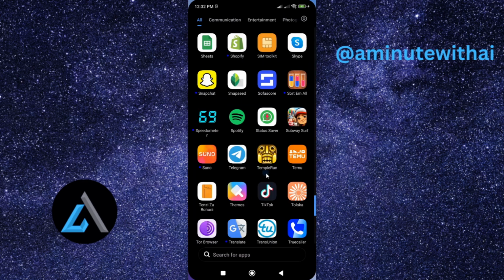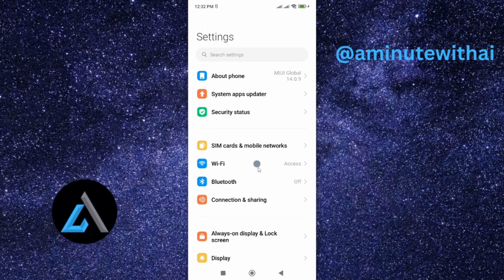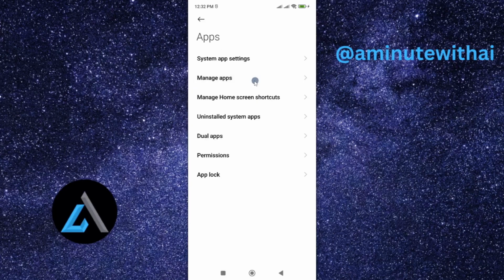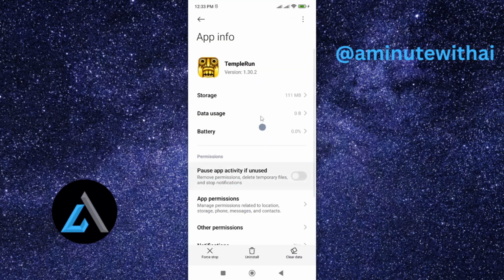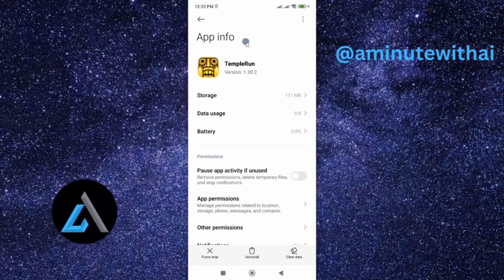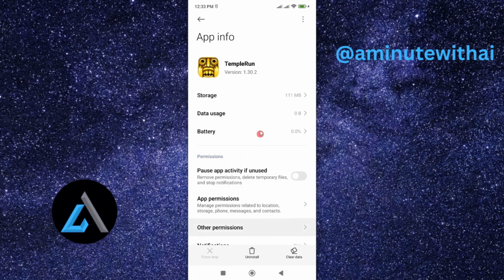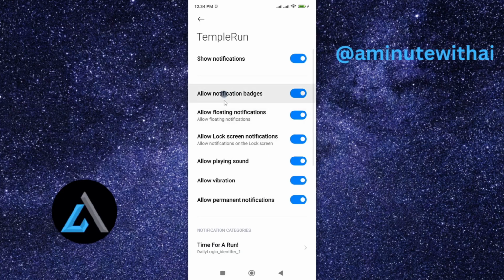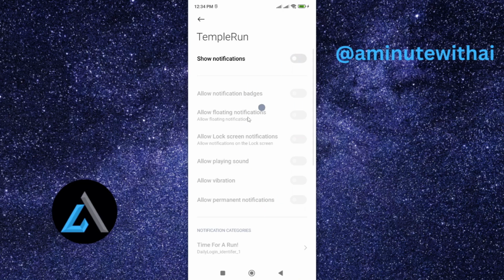How To Stop Notifications On Temple Run App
Annoyed by constant notifications from the Temple Run app? In this video, I’ll show you how to stop notifications on the Temple Run app so you can enjoy a distraction-free mobile experience. It's quick, simple, and works for both Android and iPhone.

🎮 Step-by-step guide to disabling game notifications
🔕 Turn off pop-ups and alerts through app or phone settings
✅ Ideal for users who want fewer interruptions